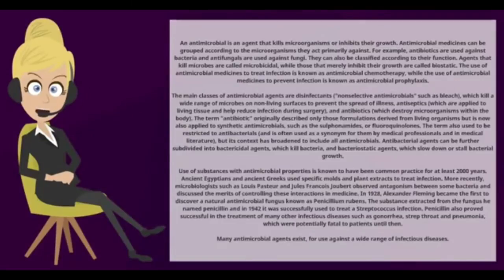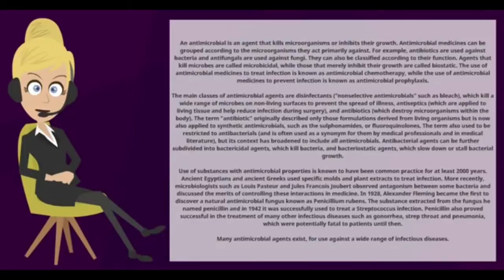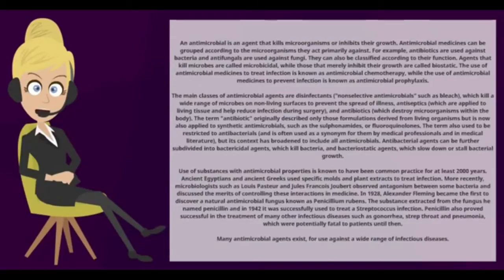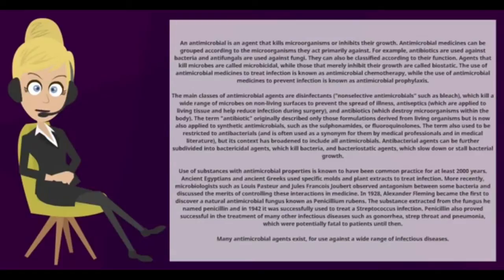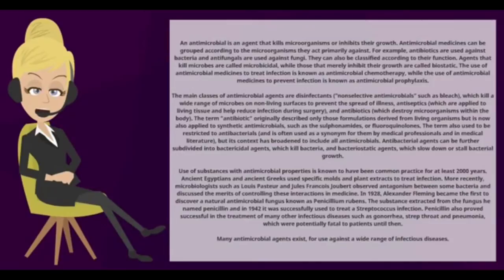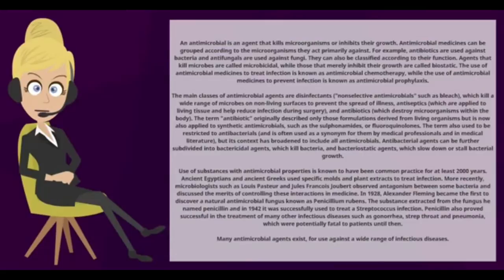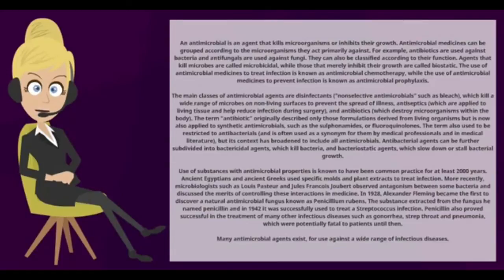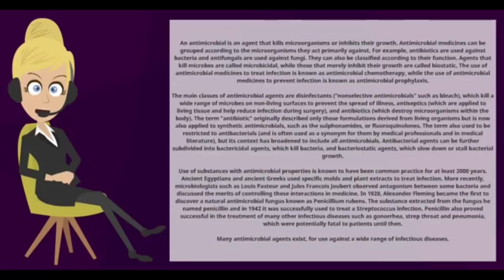WHAT IS THE MEANING OF THE TERM ANTIMICROBIAL